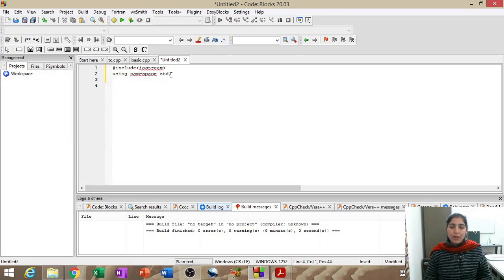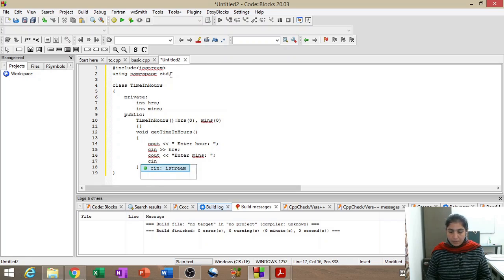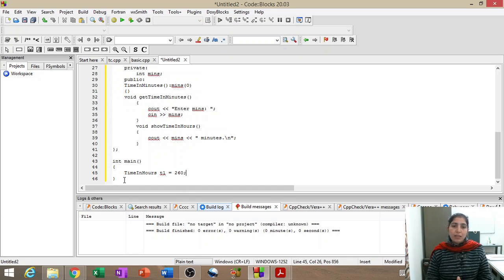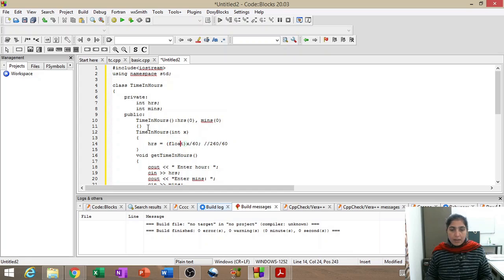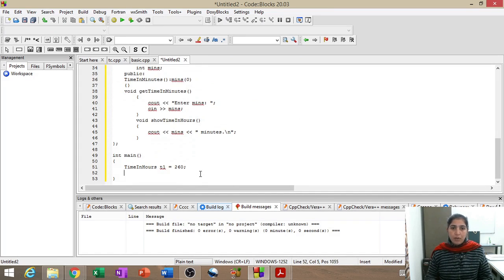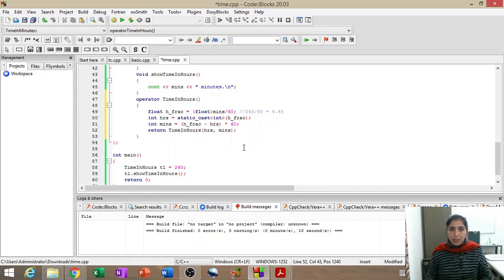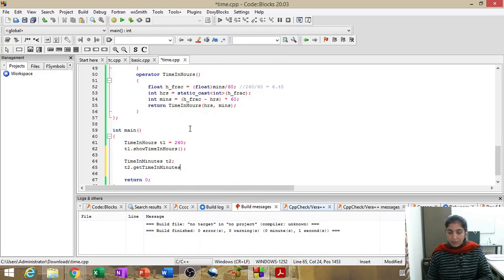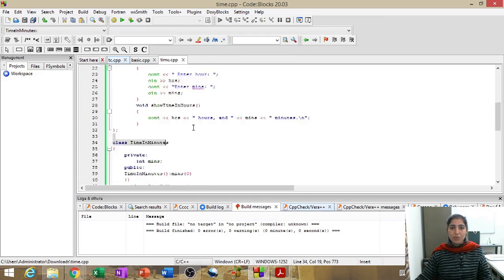16.3.1 Practice - Conversion Between Objects of Different Classes